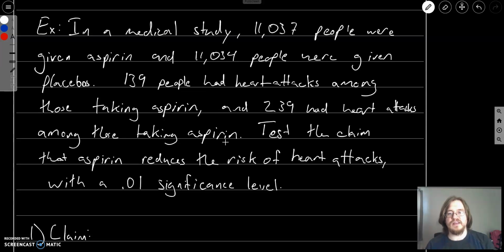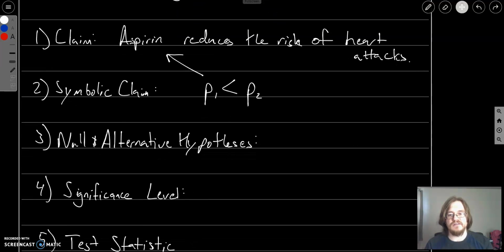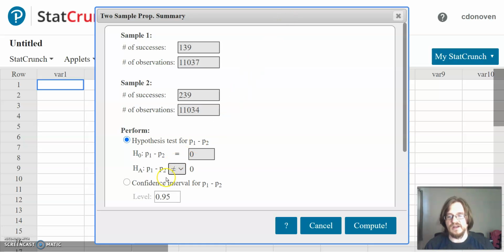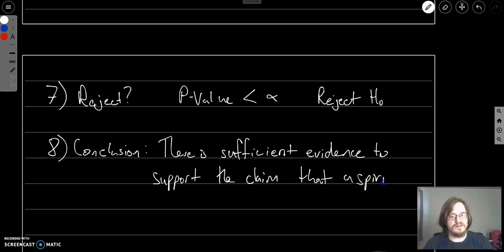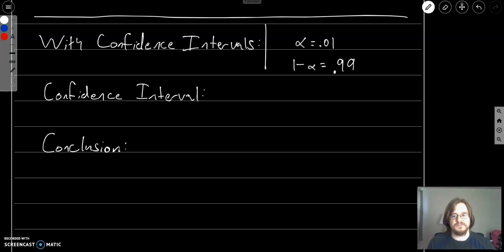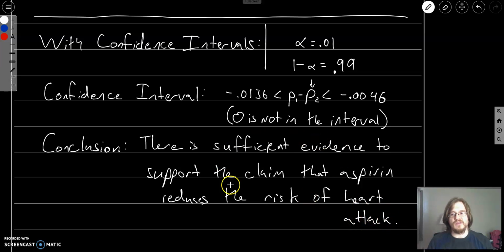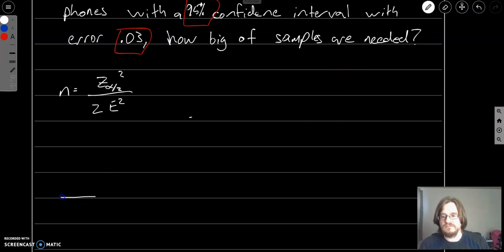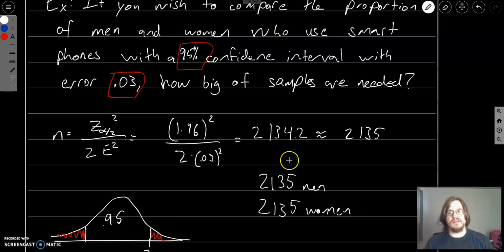STAT216 Section 9-1 Part III (Using StatCrunch with Two Proportions)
This video covers Section 9-1 pages 416-421.  Specific topics include: using StatCrunch for hypothesis tests comparing two proportions and determining the size of the samples needed to construct adequate confidence intervals.